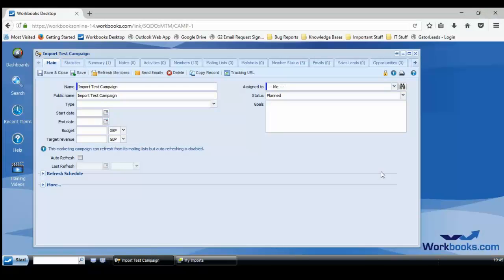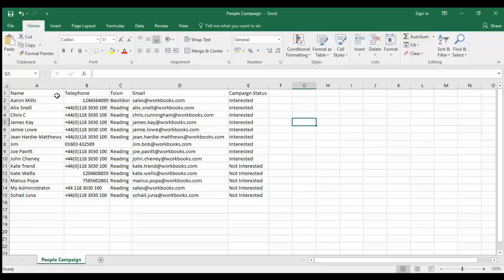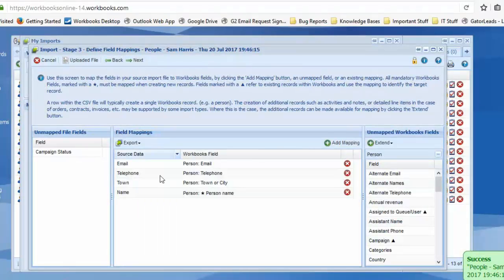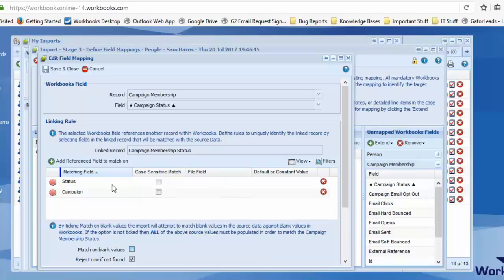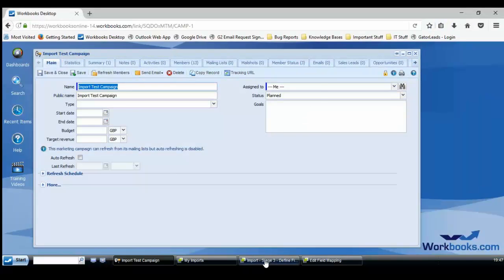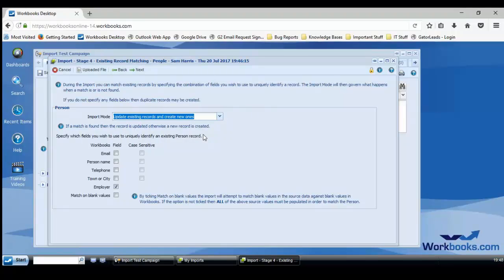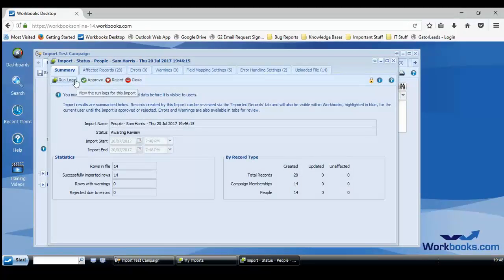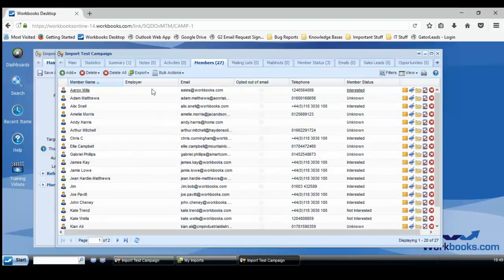Using Import to add or update Members in a Marketing Campaign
A worked example of how to import People into Workbooks and create a Campaign Membership for them at the same time.